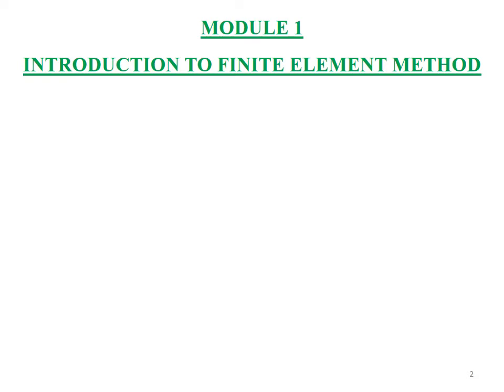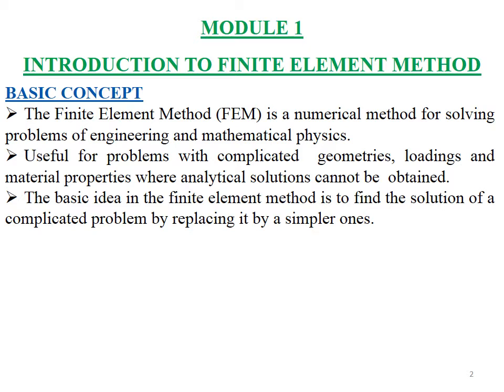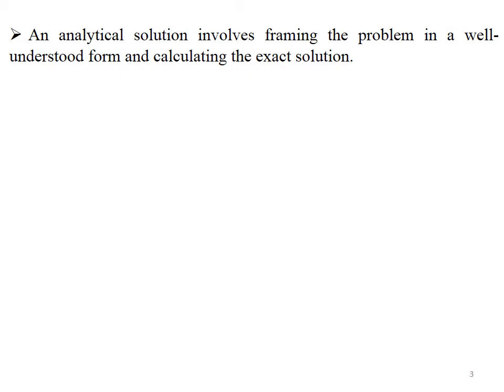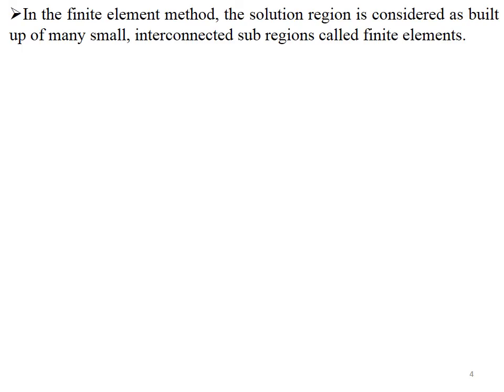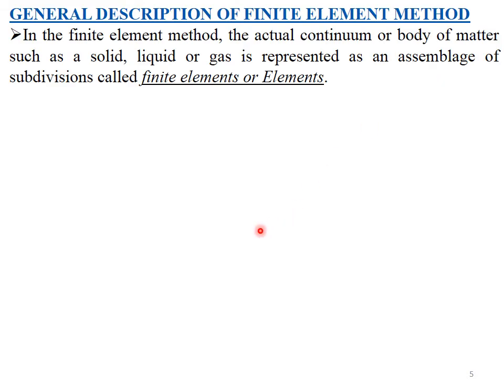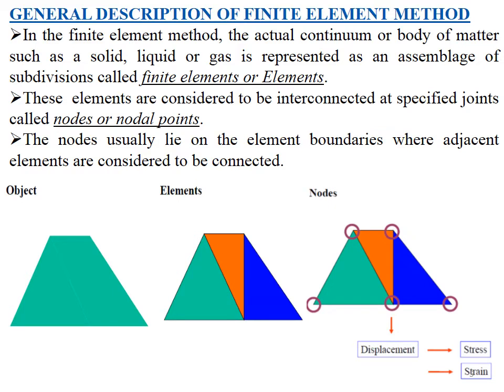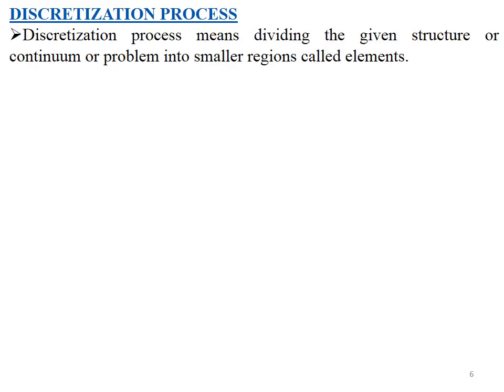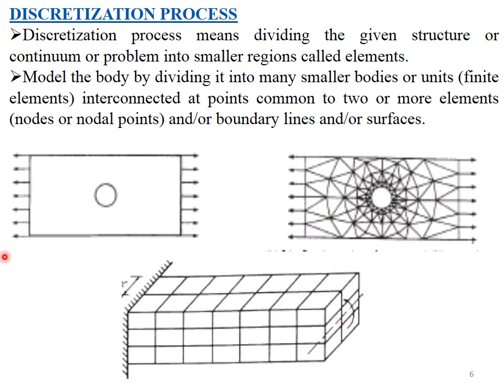VTU FEM 18ME61 M1 L1 Introduction to FEM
Basic Concepts of FEM and Discretization Process